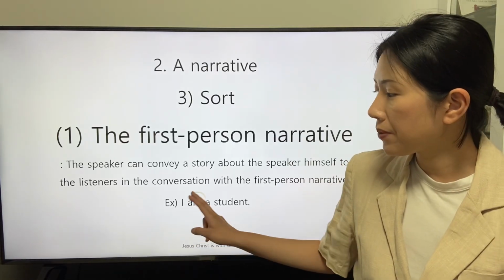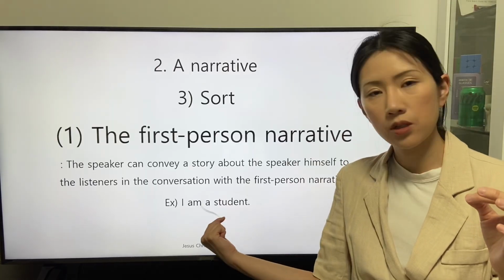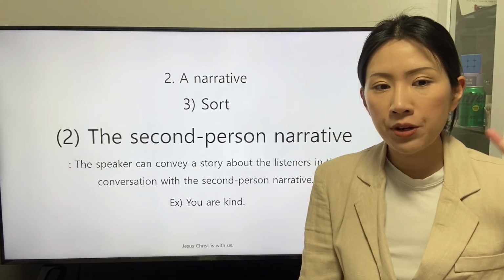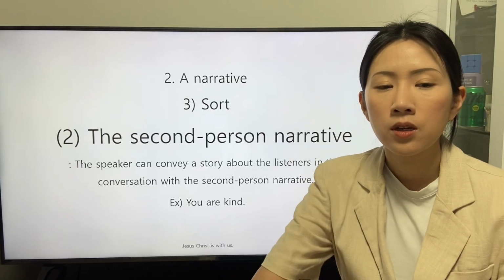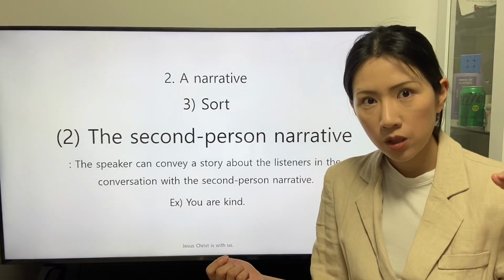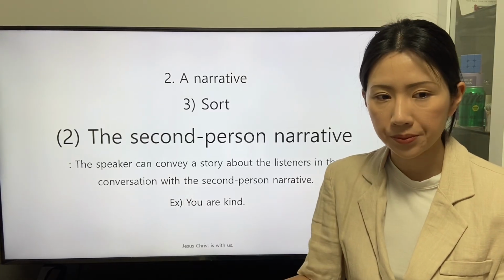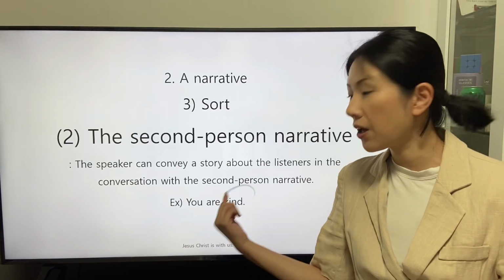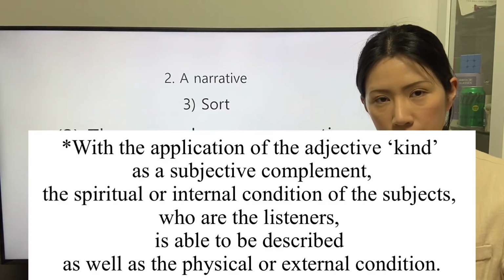0-2. The first-person and second-person narrative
This video introduces the first-person narrative to state a story whose subject is the speaker himself and the second-person narrative whose subjects are the listeners.

The speaker considers the number of the listeners who are the subjects in the story stated with the second-person narrative as plural.

This can be understood with the perspective of Christianity to see everyone linked in the Holy Spirit of the One, our Spiritual Father.

So, the speaker considers the story to be spread to listeners whose number is plural when the speaker states the story.